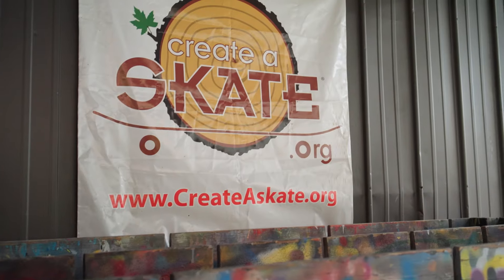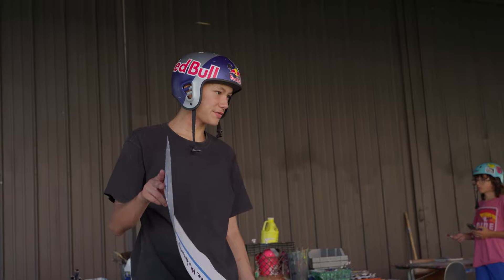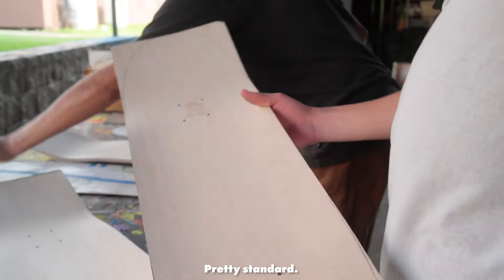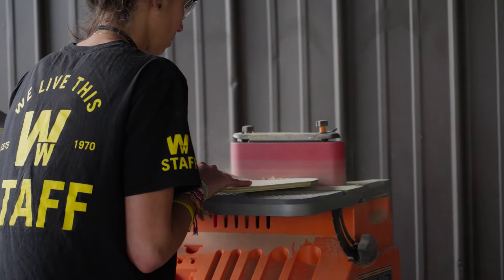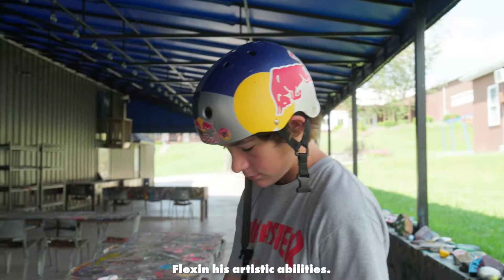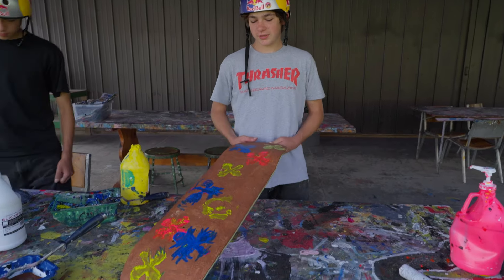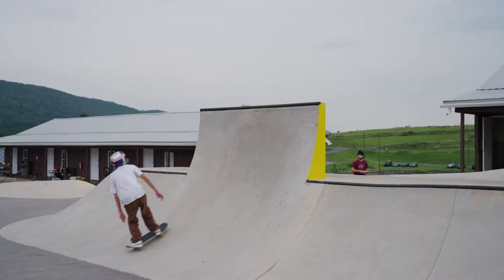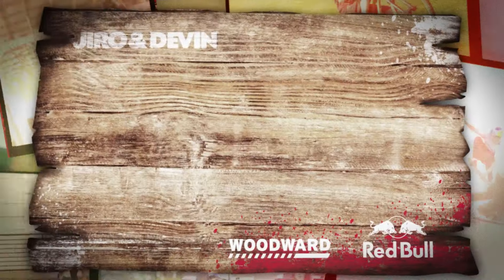Jiro & Devin Go to Camp - EP5 - Create-A-Skate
Jiro & Devin Go to Camp - Episode 5 of 5.

Things get a little out of shape when Jiro and Devin head over to Create-A-Skate to design and shape boards for each other in the finale of Jiro & Devin: Go to Camp

Meet Jiro Platt & Devin Flynn: Tri-State buds turned sponsored skaters for Redbull, each has gained the respect of the skate community with a laundry list of support from major brands across the industry. Before the recognition, they had one big thing in common- meeting at Camp Woodward.

Jiro & Devin join forces for a week, returning to the ultimate action sports camp to show you what Woodward is all about: Progression, fun, and shredding world-class parks with your friends.